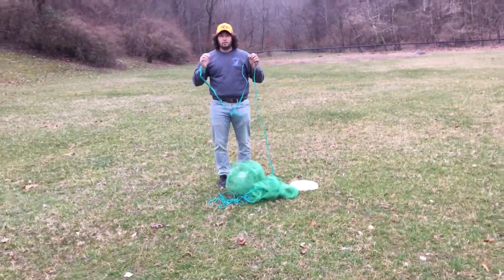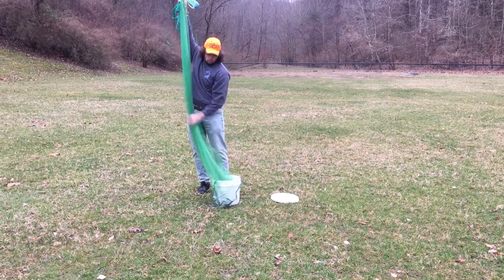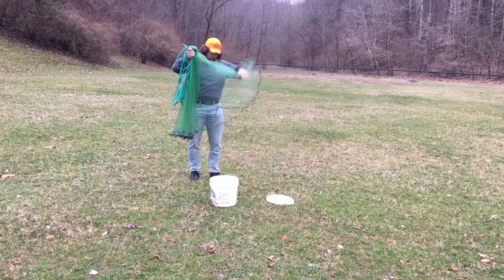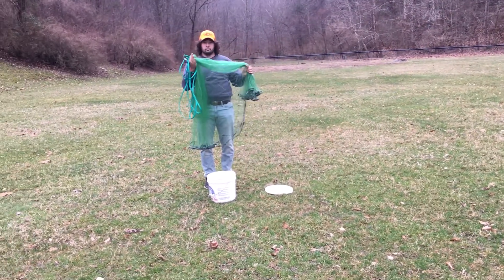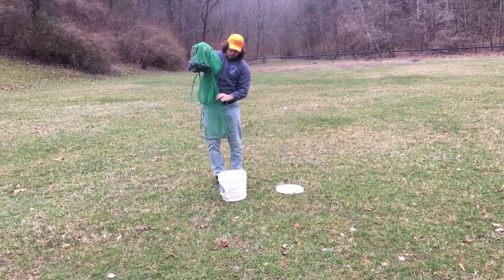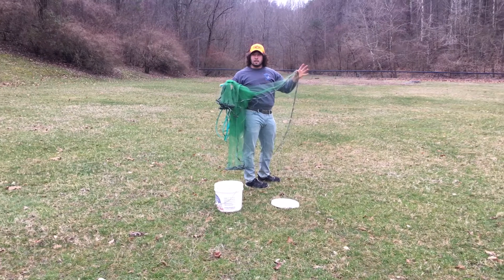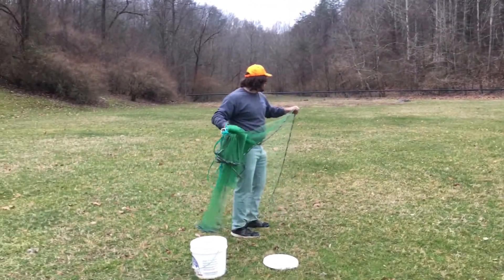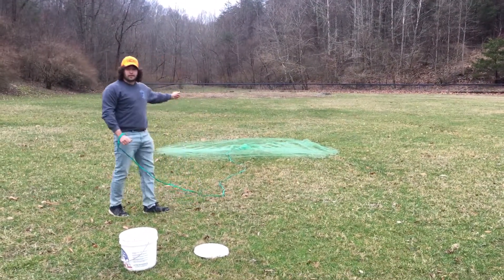How to throw a cast net without getting soaked !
Throwing cast nets like a boss. No biting or slinging wet nets over your shoulder. Chunk it up and send it.

Where to order the net